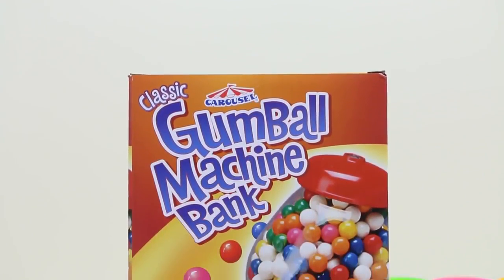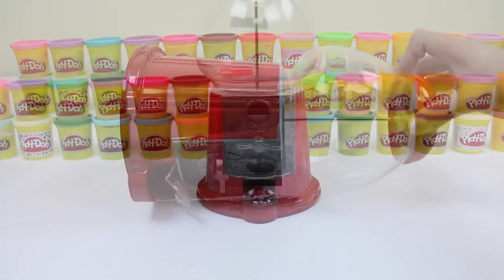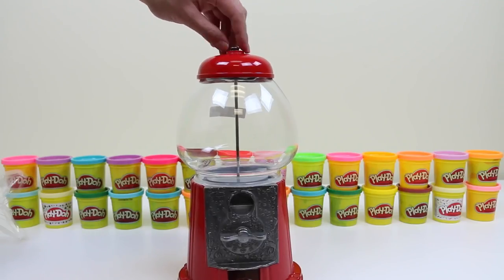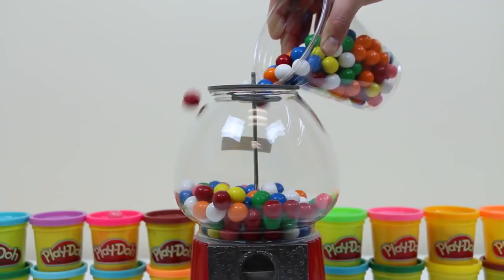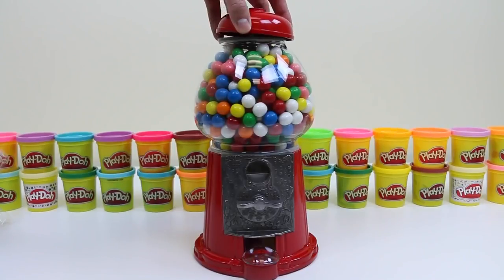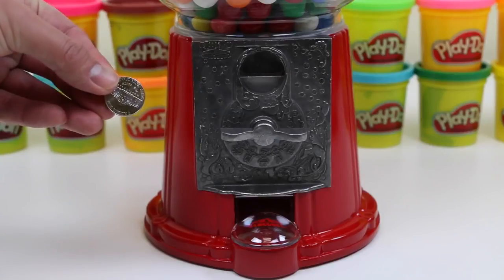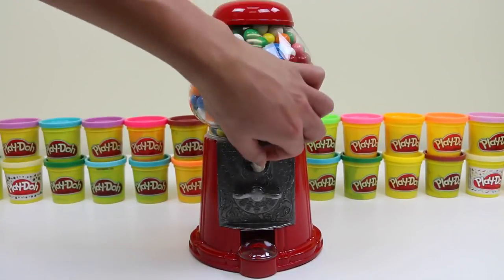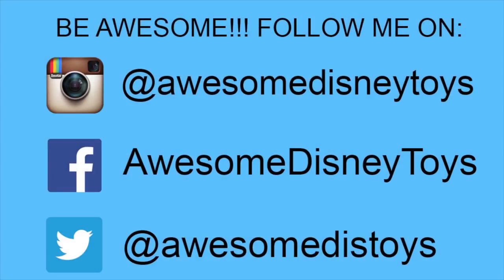Carousel Gumball Machine Bank Clássico Red Gum Ball Dispenser! | CCB